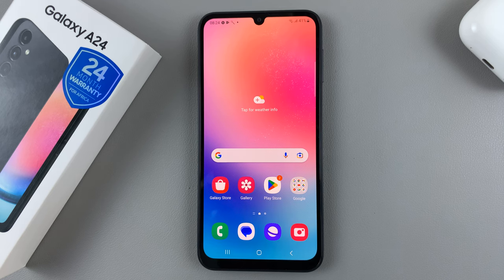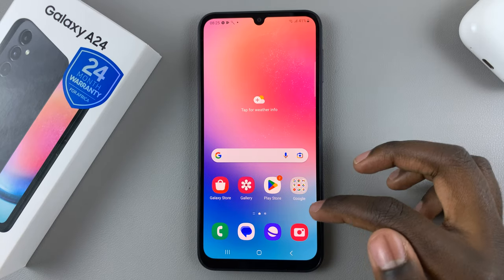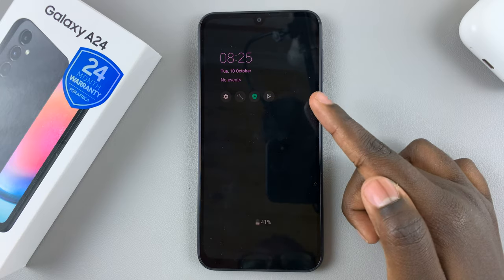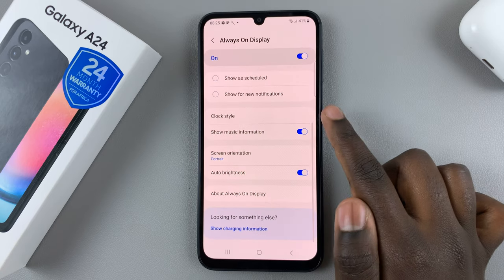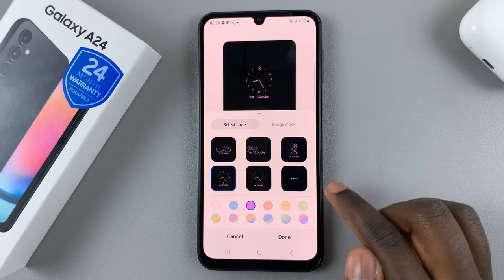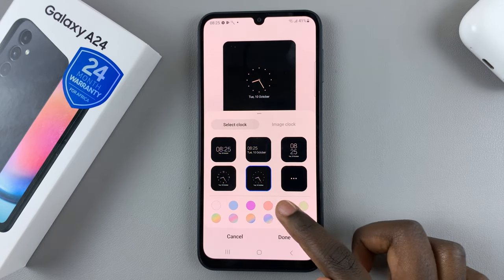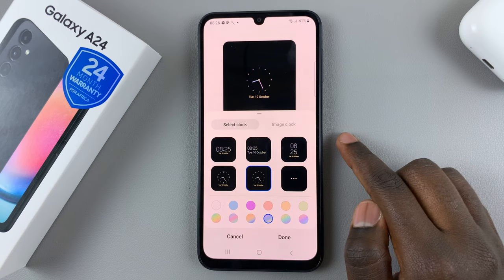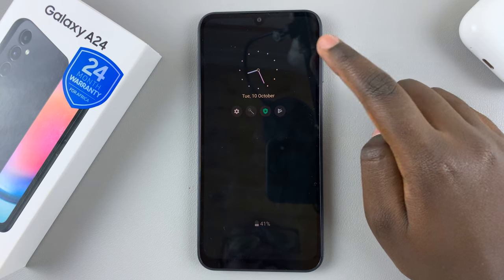How To Add Analog Clock To Always On Display On Samsung Galaxy A24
Learn How To Add Analog Clock To Always On Display On Samsung Galaxy A24.

In this step-by-step tutorial, we'll show you how to add an analog clock to the Always-On Display (AOD) on your Samsung Galaxy A24.

Having a stylish analog clock on your AOD can not only enhance the look of your device but also provide you with quick access to the time without unlocking your phone.

Follow along as we guide you through the simple process of customizing your AOD with an analog clock. We'll cover the essential steps, from accessing your AOD settings to selecting and configuring the clock style that suits your taste.

1. Open the Settings app

2. Scroll down until you find Lock Screen. Tap on that

3. Next, go to the option, Always On Display.

4. Ensure that the toggle next to Always On Display is enabled. Then go to Clock Style.

5.  You'll be given different Clock Styles to chose from.

6. Tap on the analog clock option. Tap on Done to confirm your choice.

Cell Phone Tripod Adapter